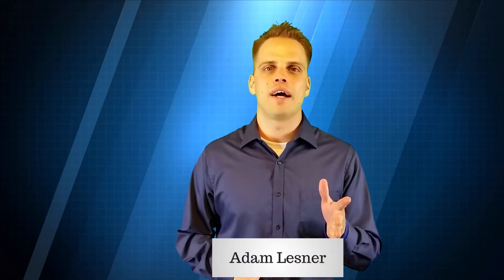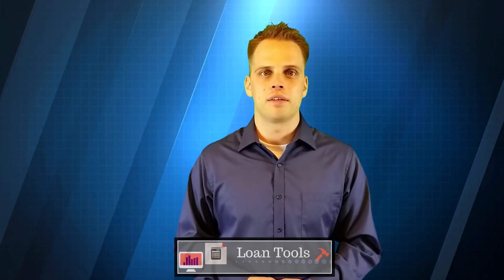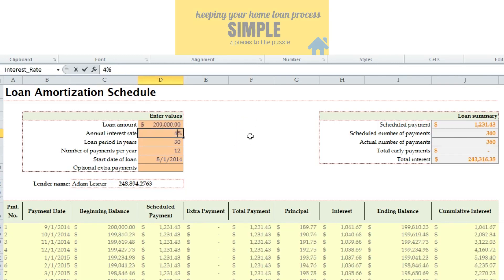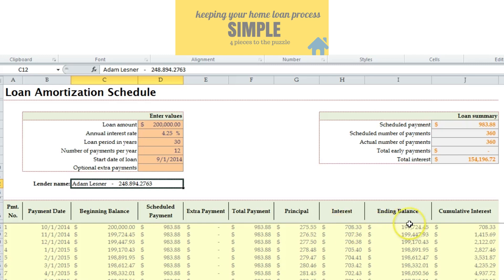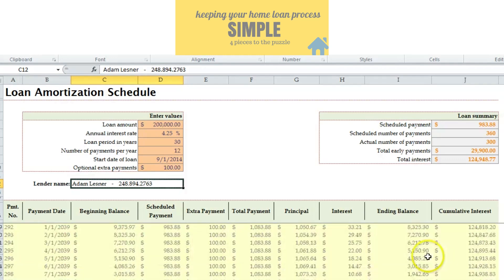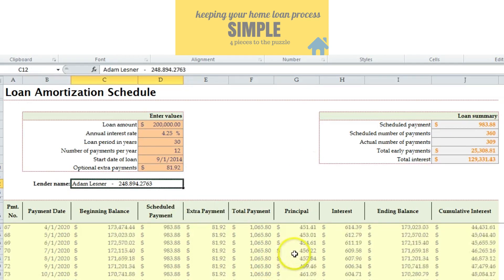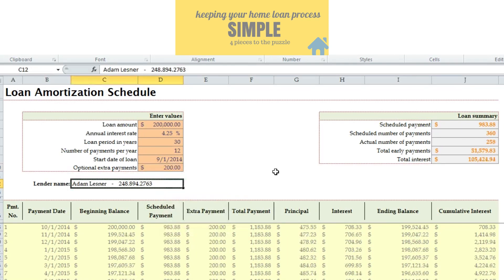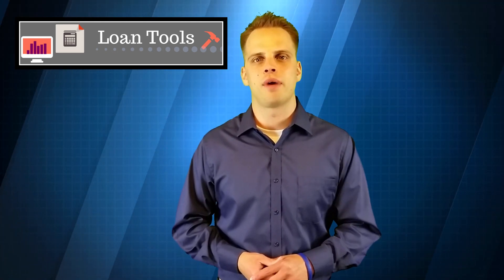Simple Amortization Chart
There are a lot of rumors surrounding how fast your home will be paid off when throwing a little extra at the principal. Using this simple amortization chart you will be able to forget the rumors and get to the facts. How much faster will you pay off your house?

amortization chart, amortization schedule, loan pay off, prepayment penalty, pay loan sooner, mortgage amortization chart, amortization calculator, loan amortization calculator

Adam Lesner | Mortgage Loan Officer | NMLS 198818
Michigan First Mortgage
NMLS 130329